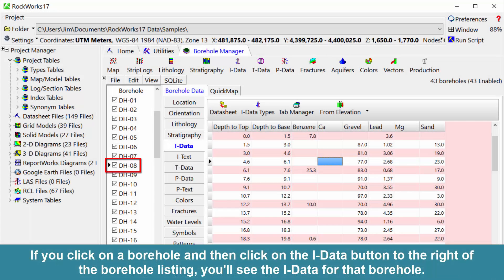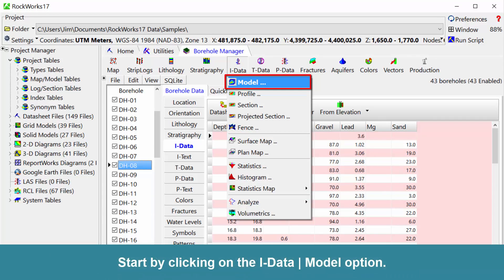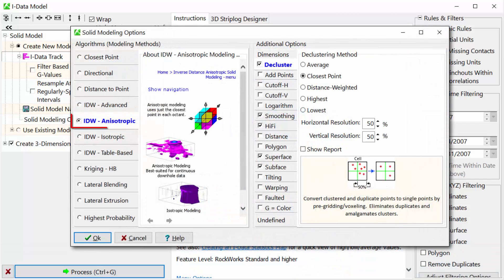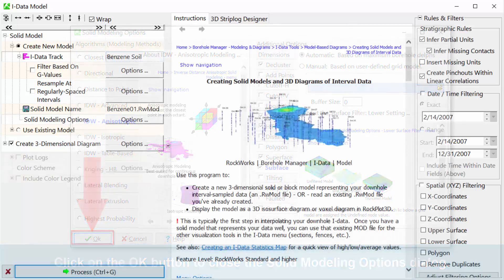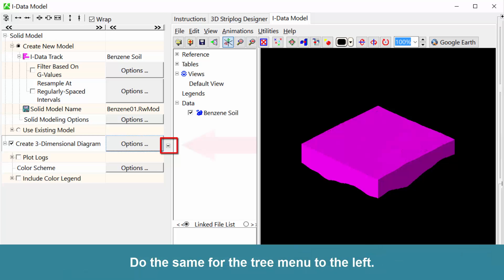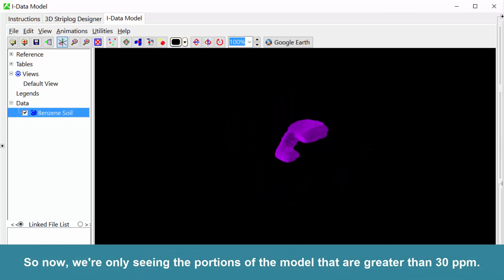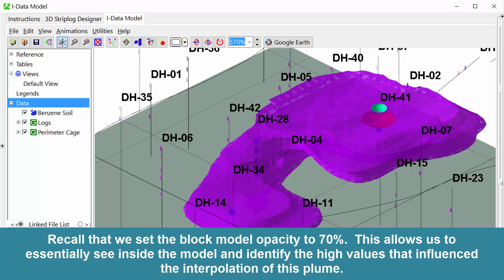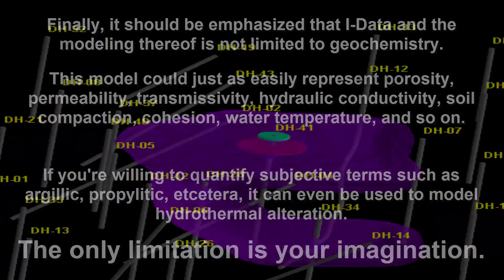(RTE 5.1) Creating a Model Based on Interval Data